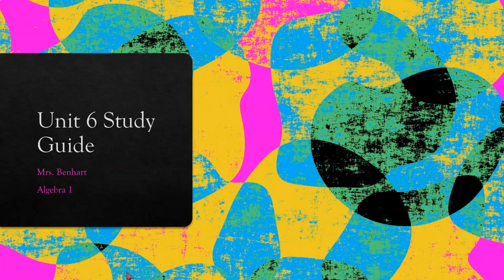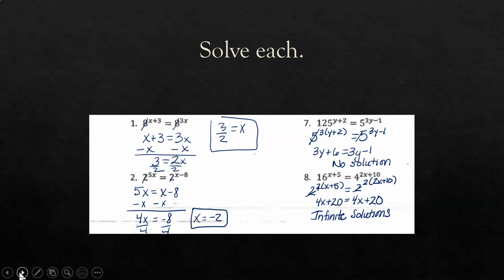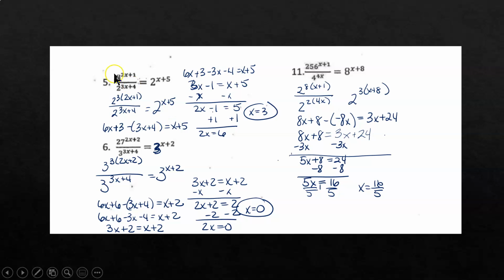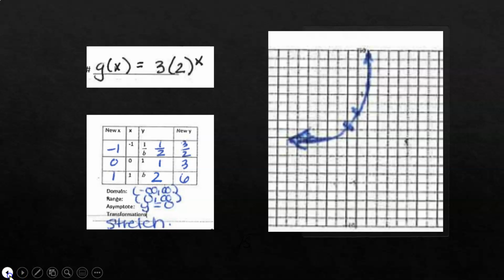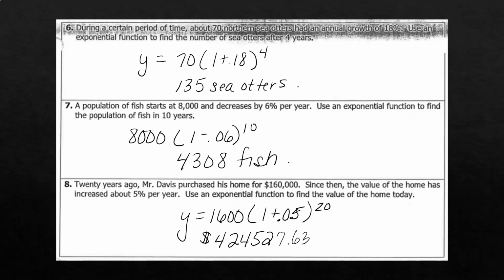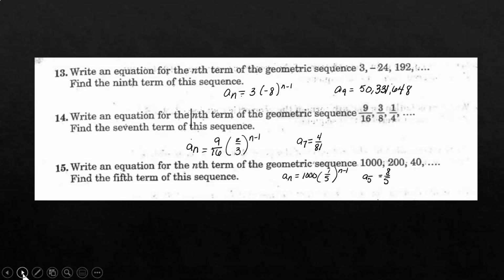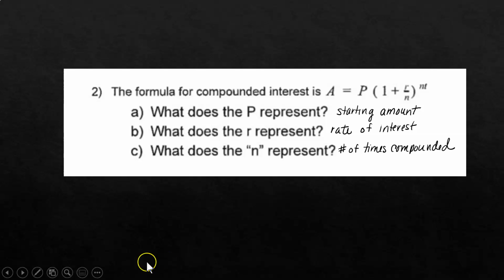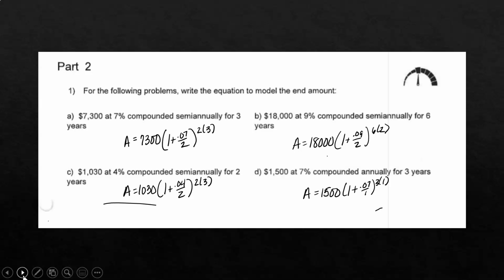Unit 6 Study Guide